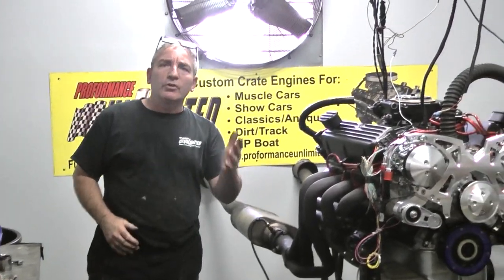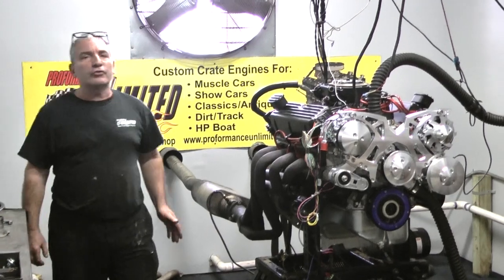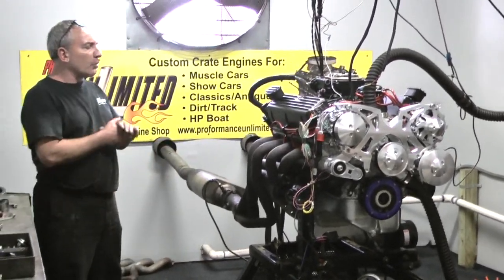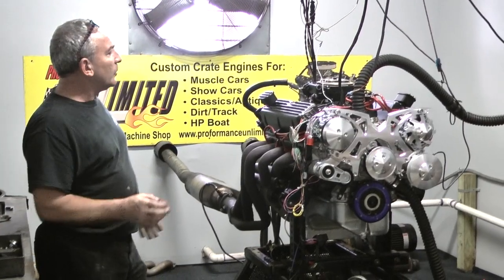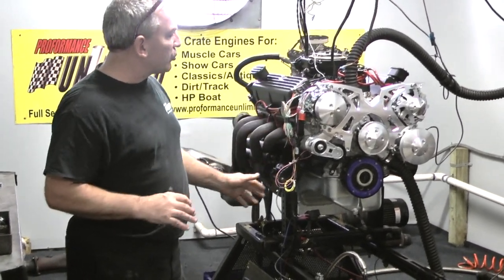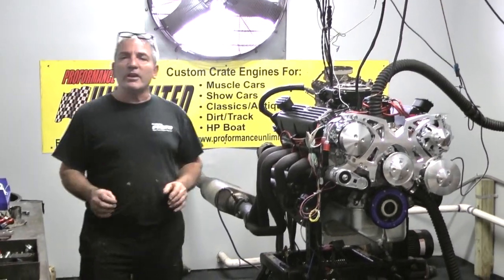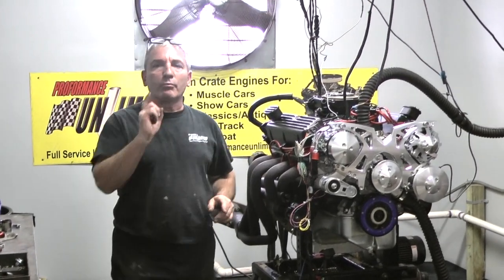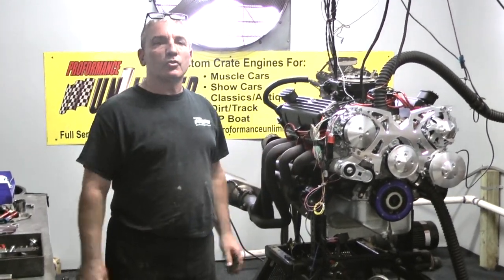Holley Super Snipper EFI 363CI SBF Crate Engine By Proformance Unlimited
Ford 363 custom built by Proformance Unlimited.  Engine features the Holley Super Sniper EFI system, March pulley kits, AFR heads, Manley pushrods.  Each of our engines are custom built by hand to your request.  You can view this engine package at the following